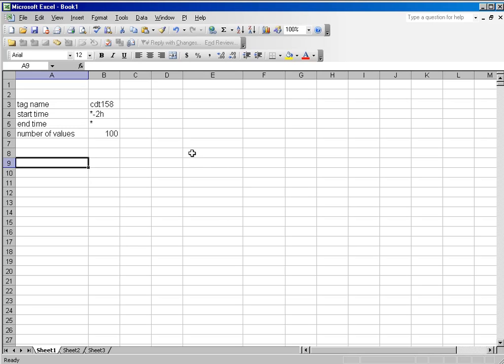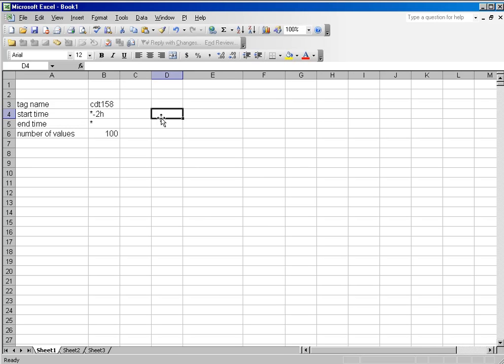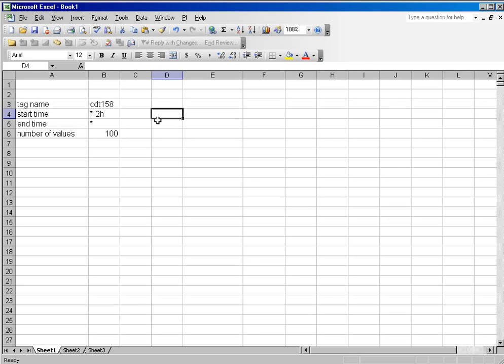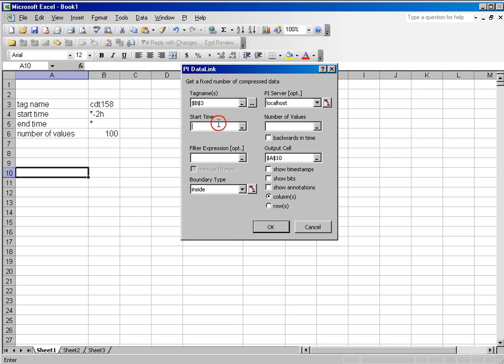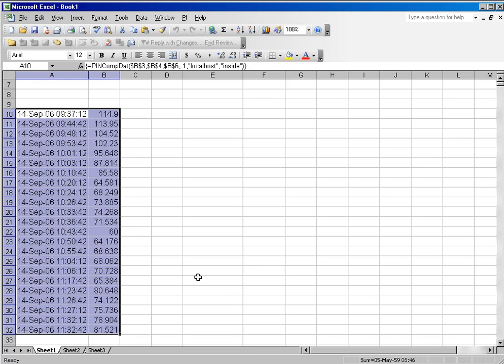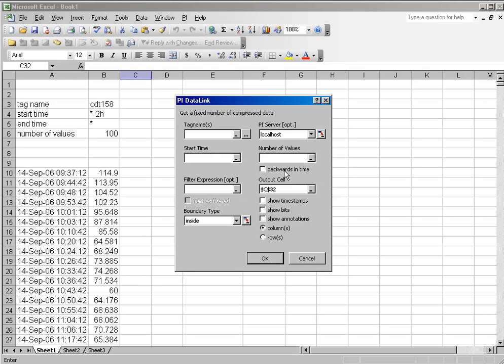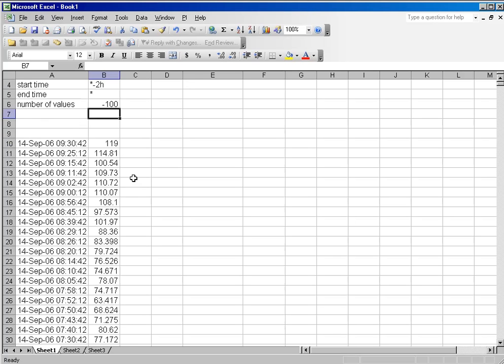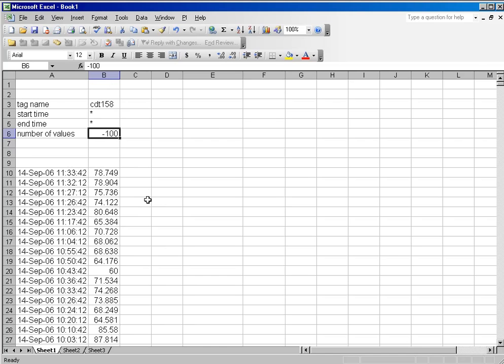OSIsoft: Retrieve compressed data for a tag, start time - number. v3.1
The Compressed Data function (=PICompDat) retrieve all of the values that were actually archived during the specified time range. This means that you will only retrieve the events that passed Exception and Compression Testing. You can use a starttime and number of values to set the boundaries of the retrieval.

you can see where this video is in the sequence of videos on this topic.